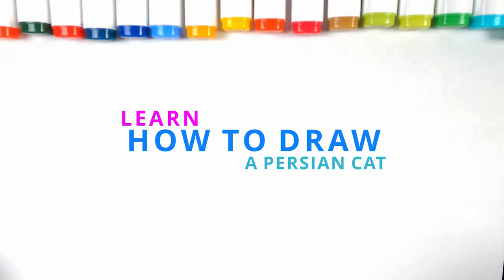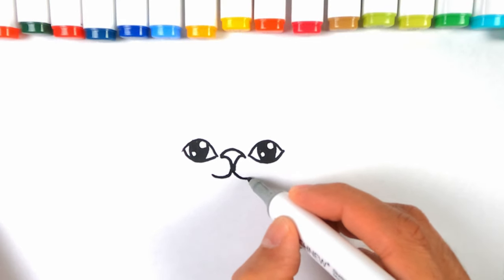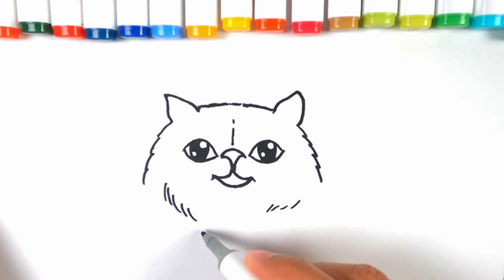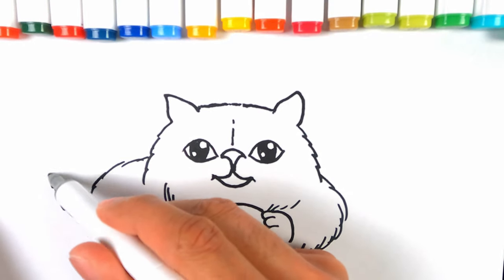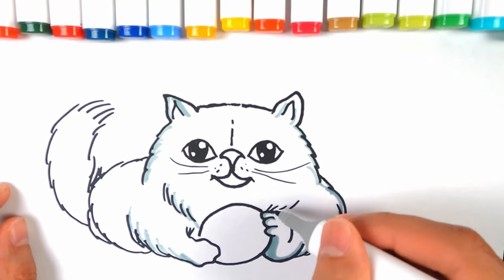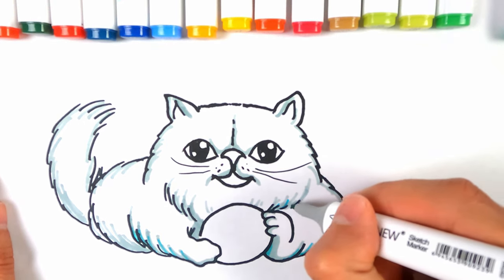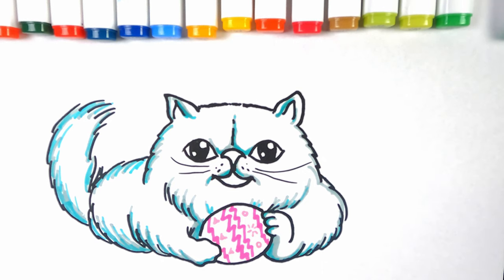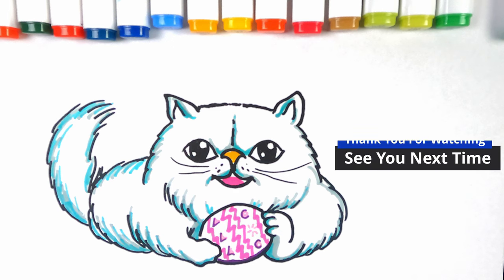How To Draw A PERSIAN CAT - (Step by Step Video)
How to draw a persian cat easily with this step by step video tutorial. Learn how to draw a persian cat holding an Easter Egg in this draw along art lesson.

This video is a great seasonal resource for art and craft projects for young boys and girls. Likewise this video can inspire school children undertaking Easter projects and beginners exploring new art skills.

All that you need are markers or pencils and a sheet of paper! With this drawing video working step by step, art is made even more enjoyable and easy for kids and adults alike.

Super Sweet Sketches